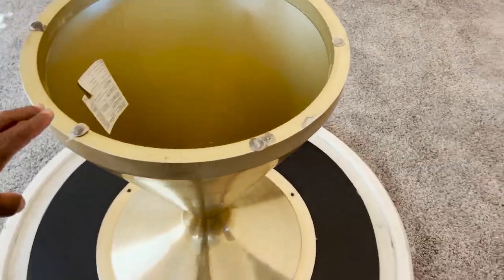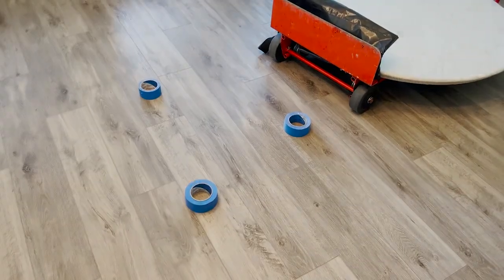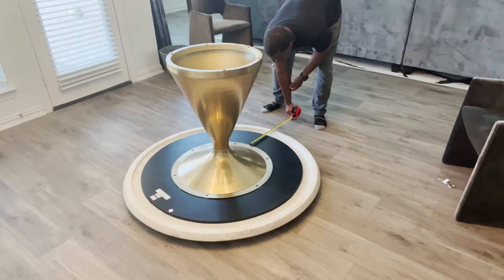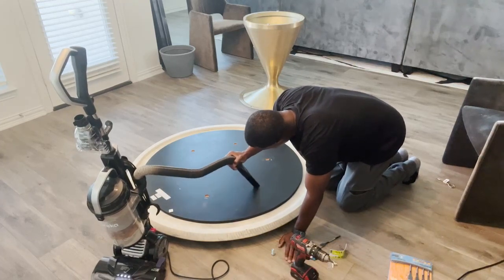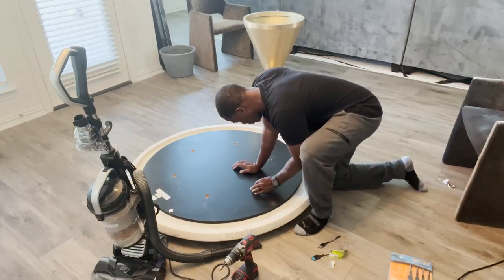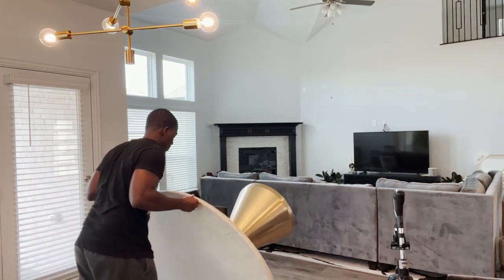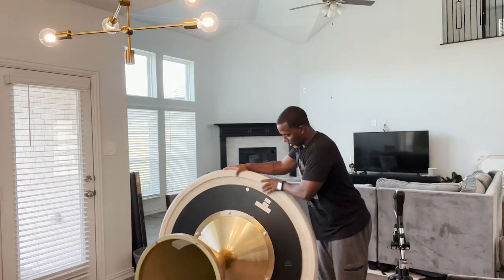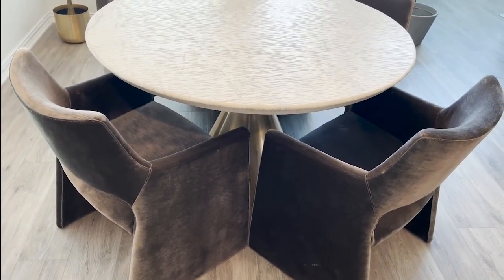WEST ELM TABLE DUPE!2023status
While I was out of town my hubby took on the task of recreating this West Elm table from a blank base we found at the West Elm outlet and a table top we got from NFM. We’ve been working on this idea for some months, mainly trying to find the table top material for an affordable price and we struck gold. Watch how it came together, and he'll also share the final cost!@thegreensexperience